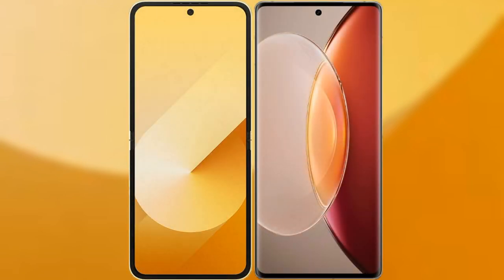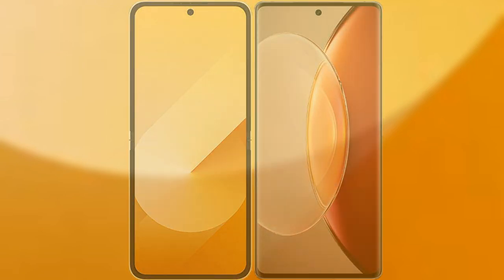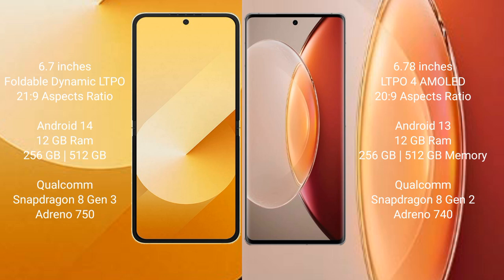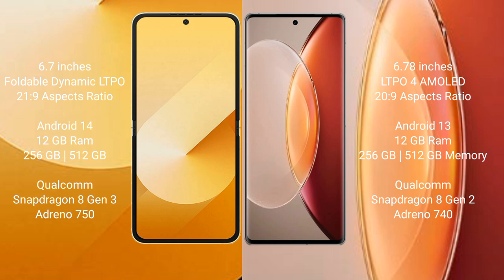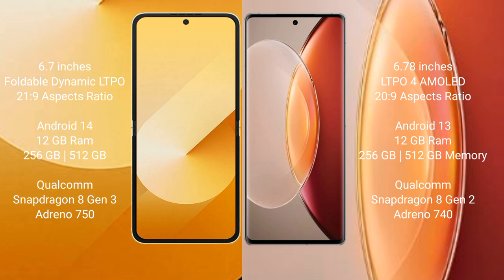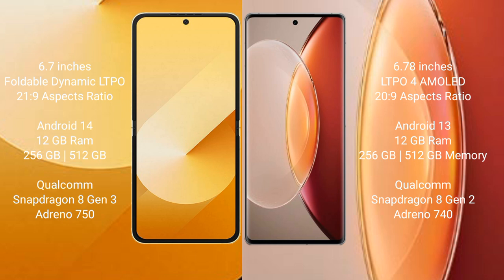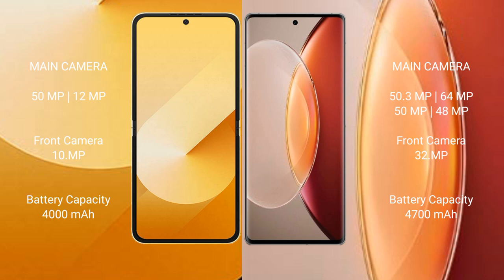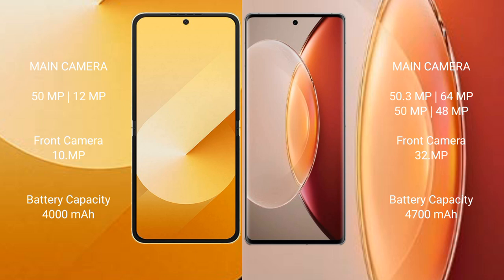Samsung Galaxy Z Flip 6 vs Vivo X90 Pro Plus Review